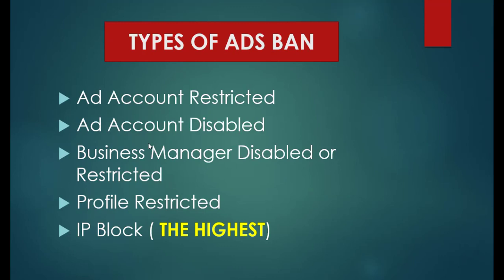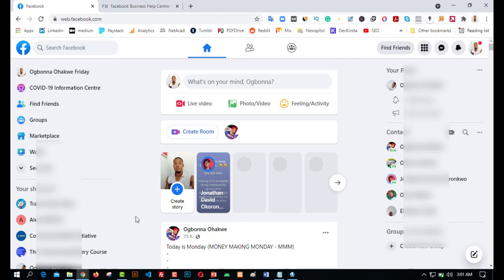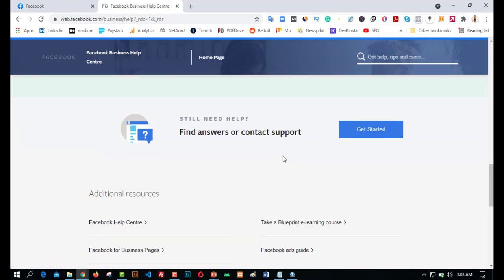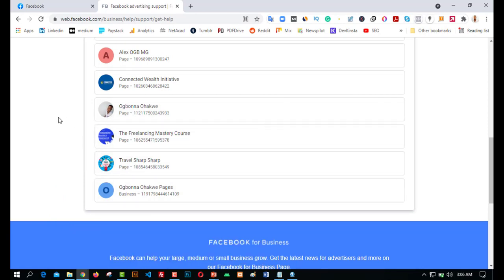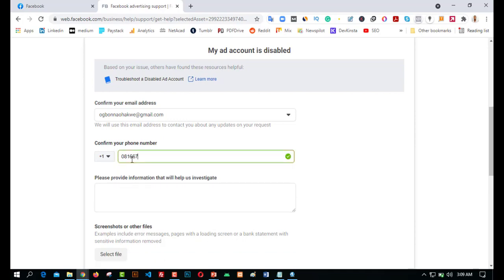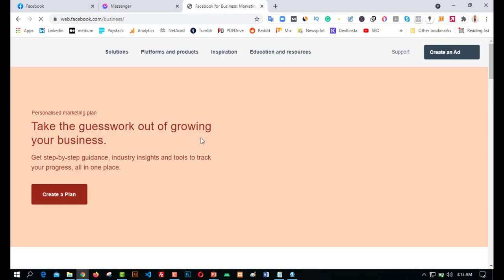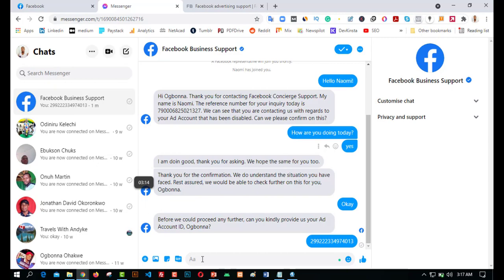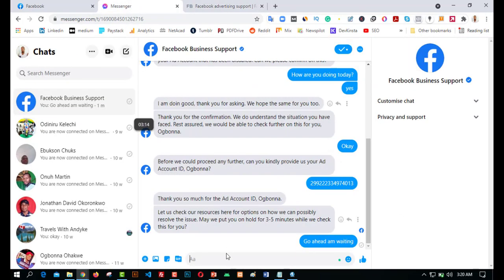(100% WORKING) How to RECOVER Your Disabled Facebook Ad Account Back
How to RECOVER Disabled Facebook Ad Account Back In 3 Minutes

If Facebook has recently disabled your ad account., then this video is your breakthrough and your only solution to get it back.

This is the only workable solution to get back your ad account back in 2021
Topics covered in the video:-
How to recover disabled Facebook account 2021 latest
recover disabled facebook ads
recover disabled facebook account 2021
how to recover disabled facebook account 2021
how to recover disabled facebook id 2021
recover my disabled facebook account 2021
how we recover disabled facebook account 2021
enable facebook disabled account
how to enable facebook disabled account 2021
enable facebook account after being disabled
facebook account disabled how to enable 2021
Disabled Facebook Account recovery
facebook disabled account back
get back disabled facebook account
facebook business manager disabled
facebook id disabled solution 2021
facebook message button disabled
facebook account content disabled
facebook account disabled English
facebook enable a disabled account
facebook account disabled 2021 English
facebook account disabled ho Gaya hai
facebook disabled how to enable
facebook disabled how to recover
facebook disabled how long
facebook disabled help
facebook disabled help center
my facebook disabled help
facebook account disabled how to enable
how to disabled facebook account
how to open a disabled facebook account
facebook disabled id open
facebook disabled id
facebook disabled ineligible why
facebook disabled id open link
facebook disabled ineligible form
facebook account disabled ineligible
facebook disabled my account to help Tamil
facebook disabled my account for no reason
facebook disabled my account for copyright
facebook disabled new account
facebook disabled no response
facebook profile disabled for no reason
facebook disabled open
open disabled facebook account 2021
pretending disabled facebook account
facebook account disabled problem
facebook account disabled for pretending to be someone else